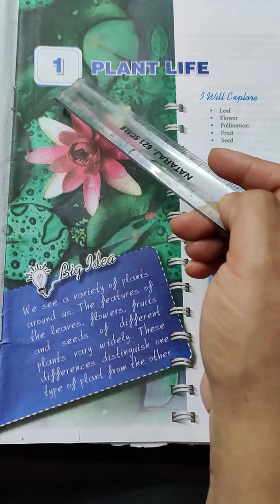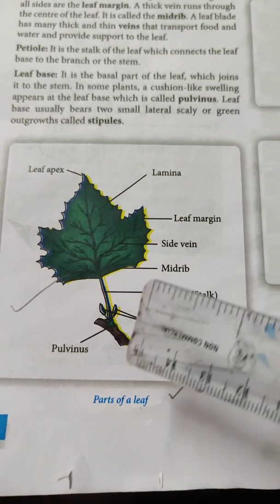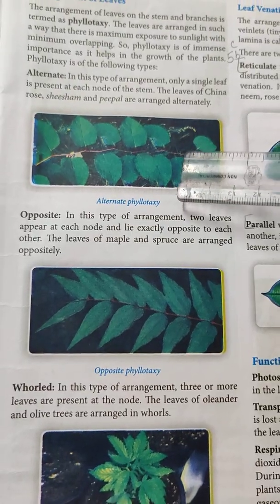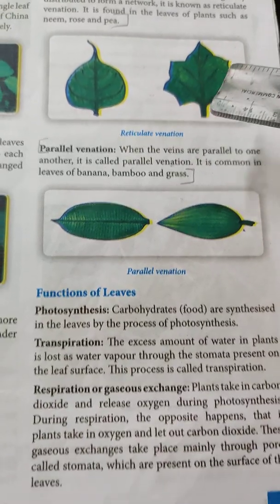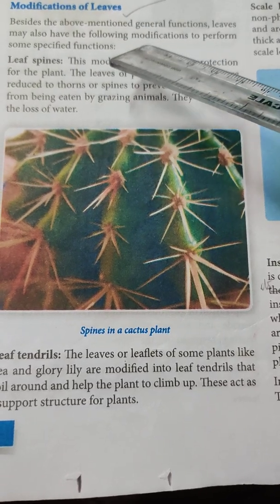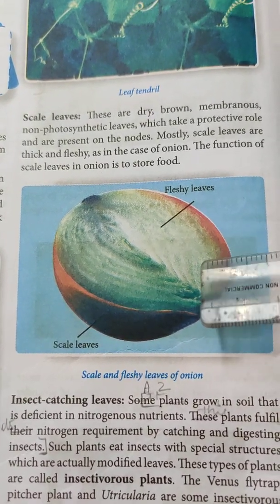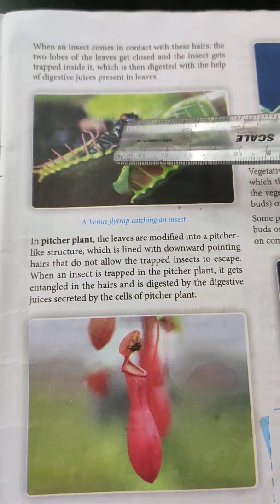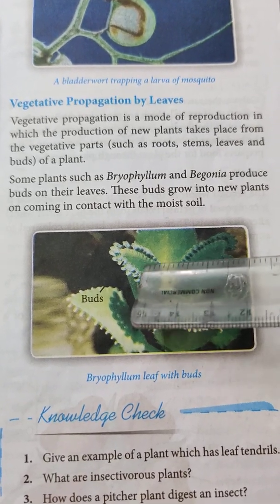CLASS 6 BIOLOGY - Chapter 1 - Plant Life ( Part 1)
TOPIC- Chapter 1 - Plant Life ( Part 1)